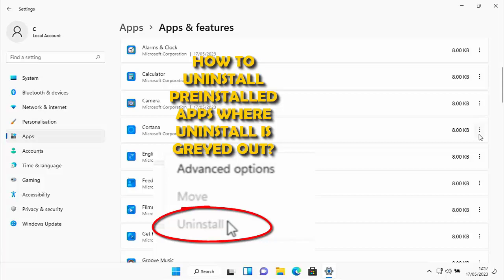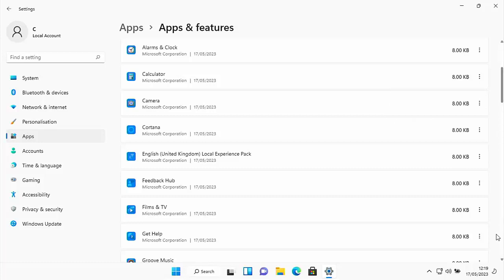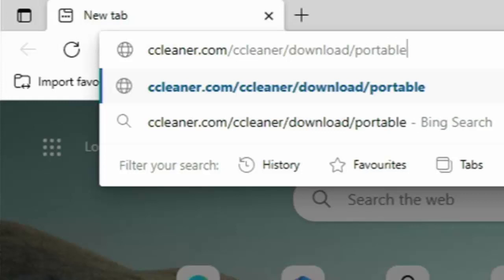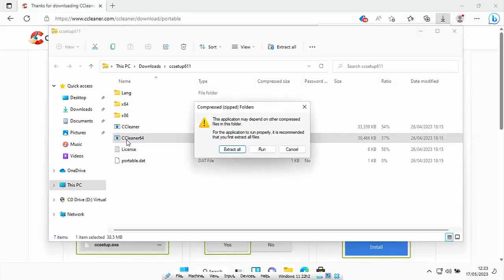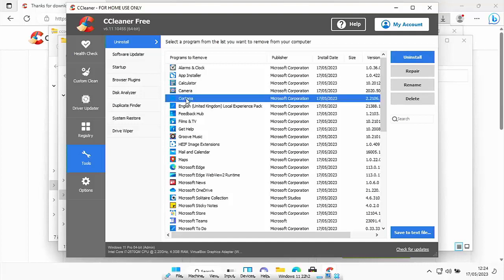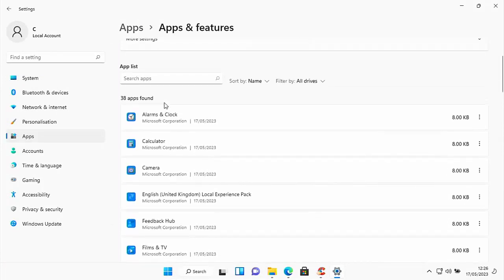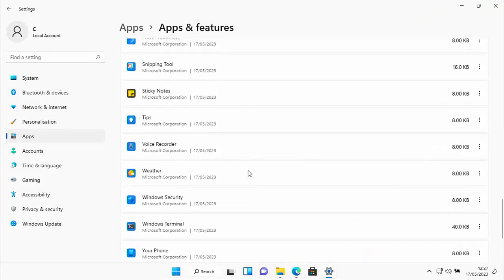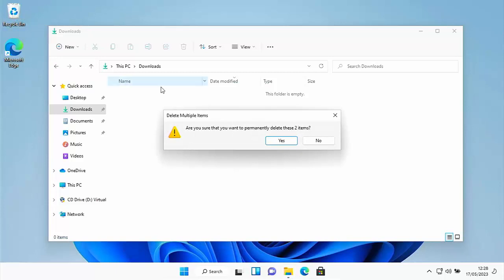Great Hack! How To Uninstall Preinstalled Apps That Wont Uninstall in Windows!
Shows you how you can uninstall some of the preinstalled Apps in Windows 10 and 11 that Uninstall is greyed out, such as Cortana, Camera, Xbox Game Bar, etc.

This is handy if you need to free up space in your computer!